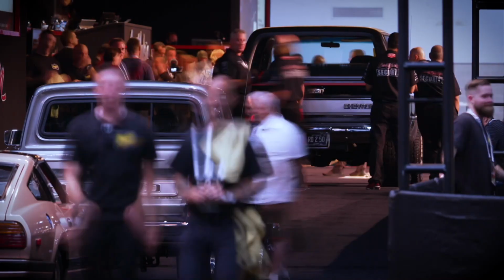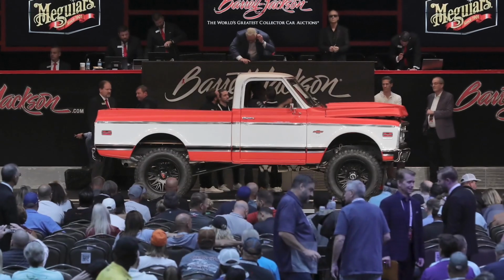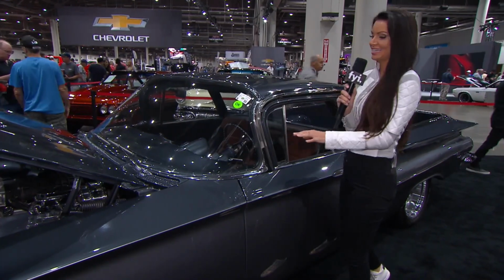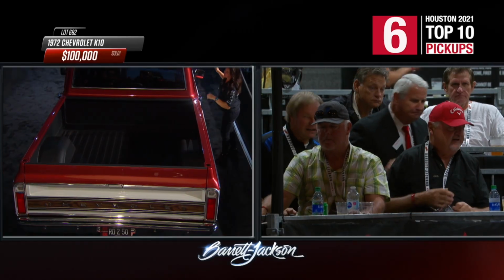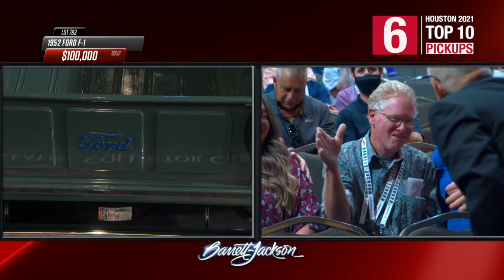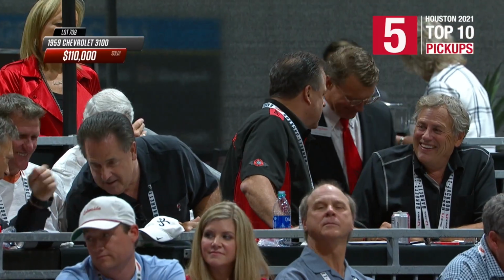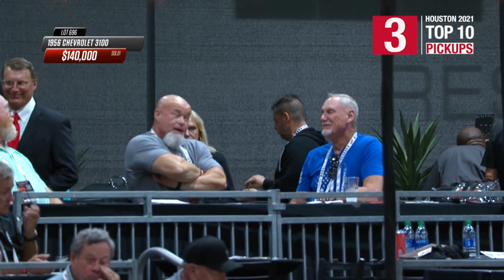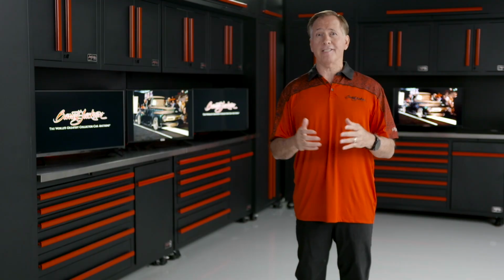PICKUP TOP 10: Top 10 Pickups at the Inaugural Barrett-Jackson Houston Auction - BARRETT-JACKSON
Talk about truck country! The Inaugural Barrett-Jackson Houston Auction is in the history books, and we’ve counted down the top-selling pickup trucks that crossed the block. Today, trucks represent one of the fastest-growing and most popular segments of the collector car hobby, and nothing says Texas more than the timeless and rugged nature of the pickup. With both classic and modern pickups receiving the limelight at auction, the pickup has proven to be an ideal entry point for modification. The diversity of manufacturers, body styles and powertrains make for boundless creativity, and Barrett-Jackson is all about it.

Chapters:
00:00 - Houston Top 10 Pickups
00:17 - Number 10
02:35 - Number 9
04:35 - Number 8
07:46 - Number 7
08:58 - Number 6
20:36 - Number 5
22:20 - Number 4
24:38 - Top 3 Countdown